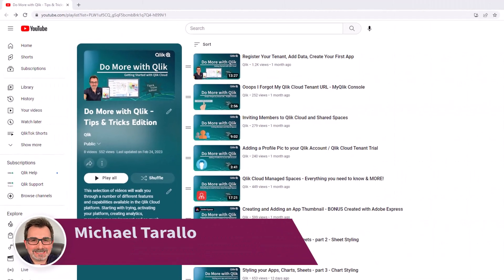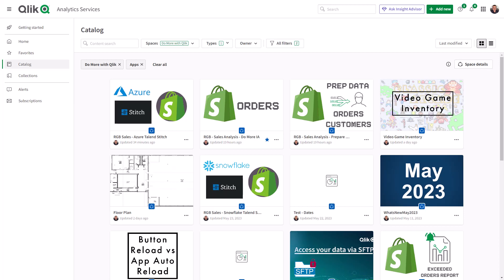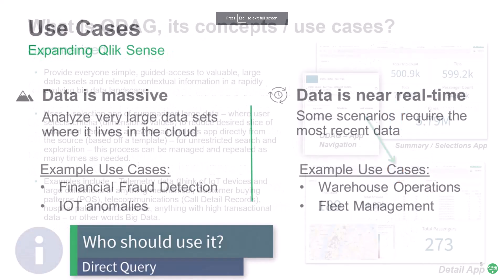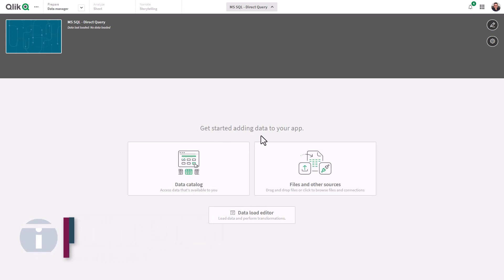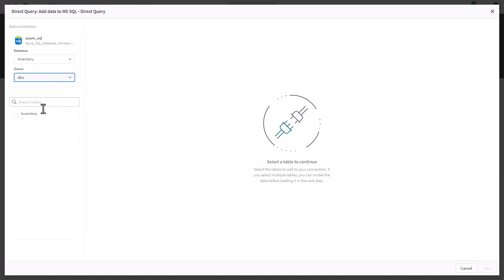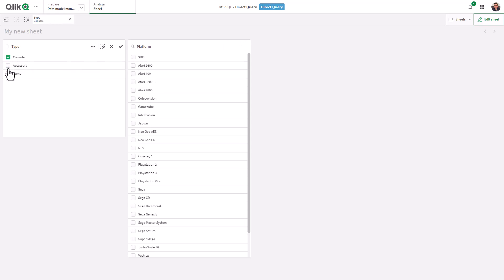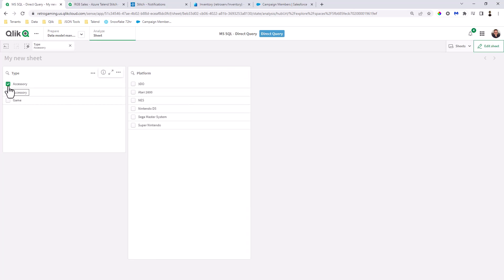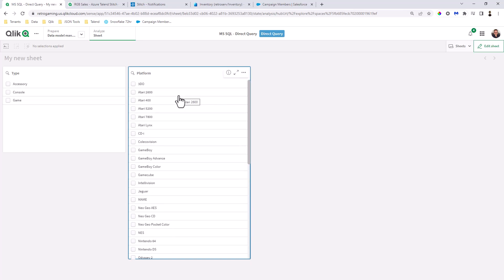Using Direct Query with MS Azure SQL - New Data Source Support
Direct Query is a new capability in Qlik Sense SaaS that enables analytics apps to generate SQL queries directly against cloud databases as the user interacts with data through visualizations and dynamic filtering.